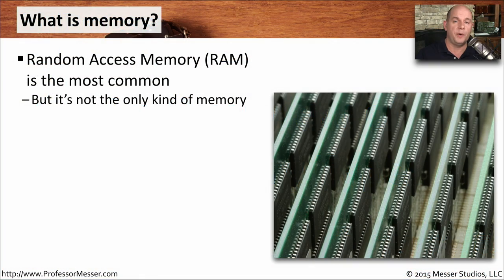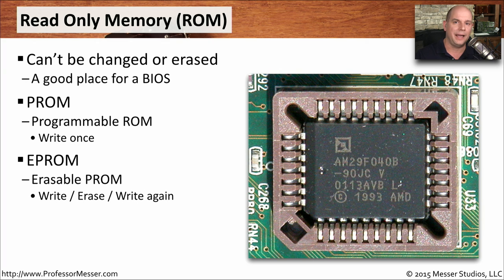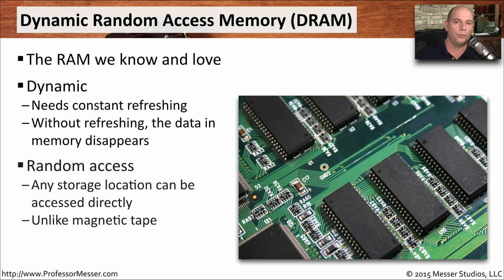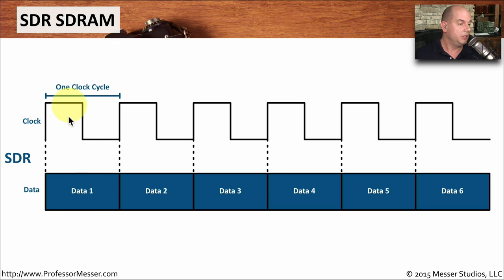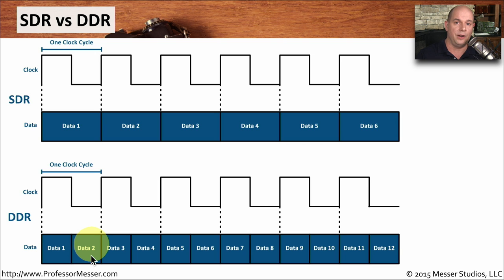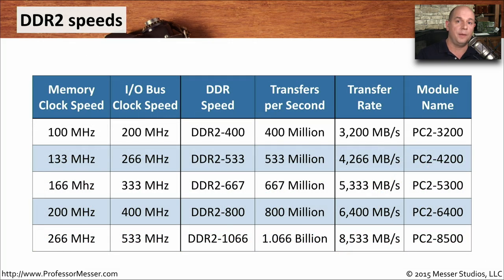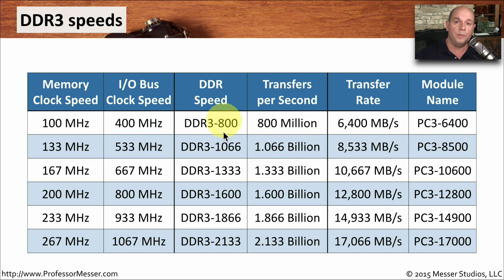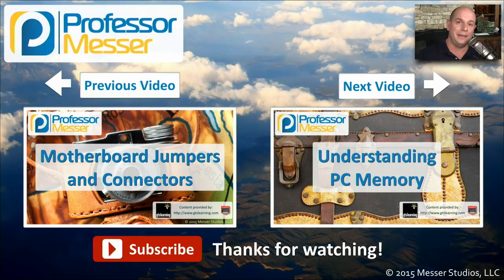An Overview of PC Memory Types - CompTIA A+ 220-901 - 1.3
Our computers rely on many different types of memory to perform their magic. In this video, you’ll learn about ROM, RAM, and the differences between DDR, DDR2, and DDR3.